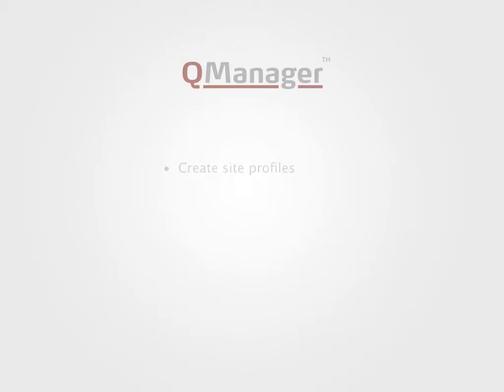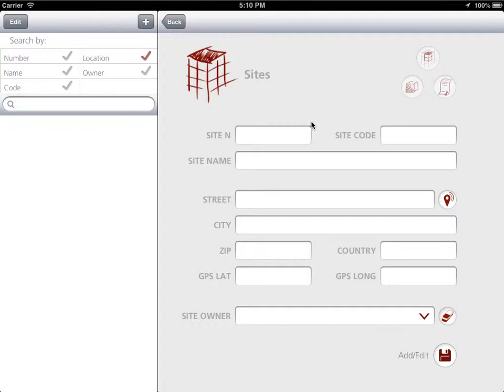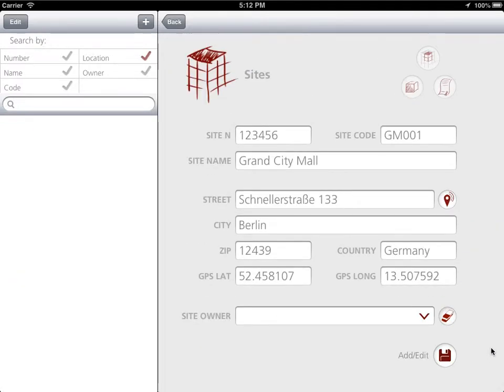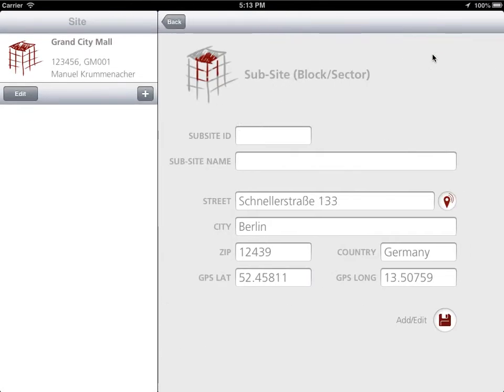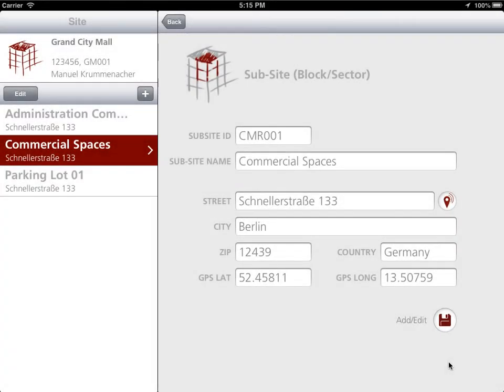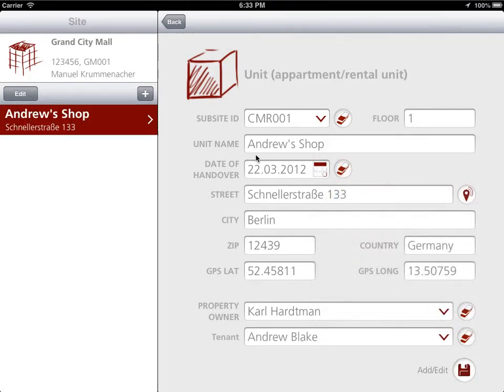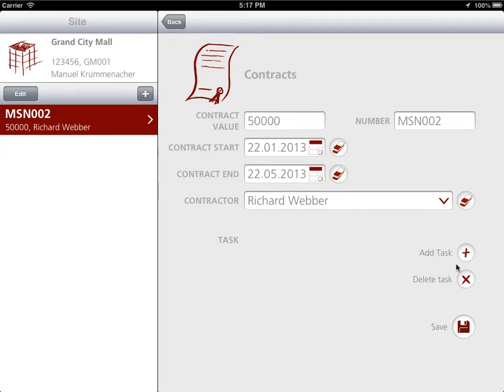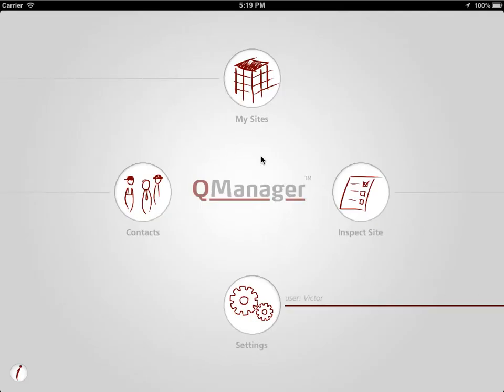QManager Tutorial 03 - My Sites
Screencast tutorial that covers the third lesson for using the netcos QManager iOS application. Learn how to crete sites, add subsites, units and contracts.